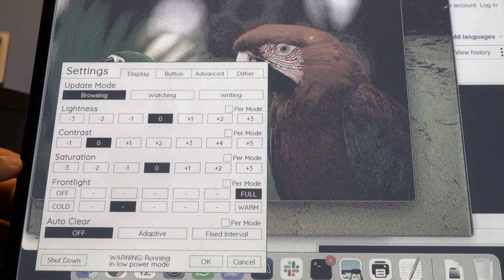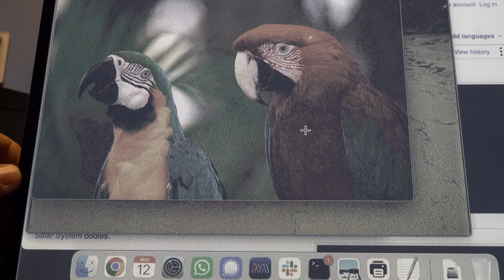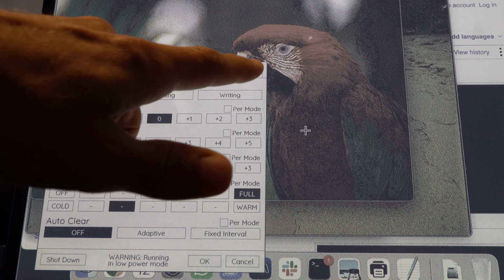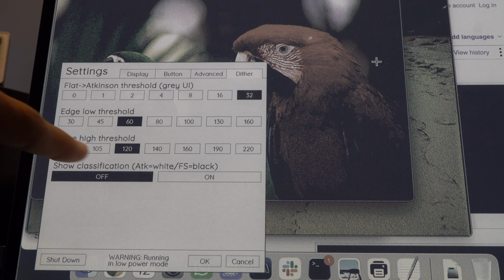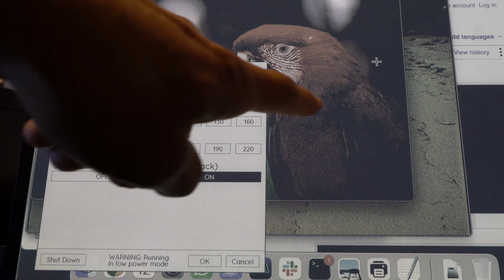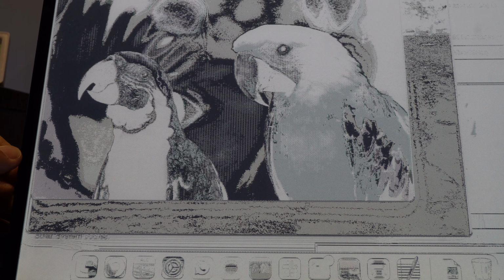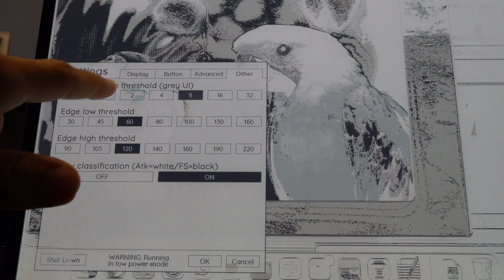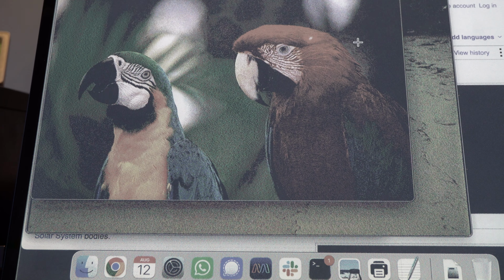EINK Error Diffusion Dithering - The best of 2 worlds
In this video I explain a new approach to error diffusion dithering on EINK panels. I had tried out Atkinson Dithering and Floy Steinberg dithering and came to the conclusion, that Atkinson works great for UI and browsing. Floyd Steinberg excels at Images and Video. So instead of having to choose between the two I made a hybrid mode that decides based on grey level thresholds which algorithm to use. It works quite well and brings us one step closer to a universal EINK mode.